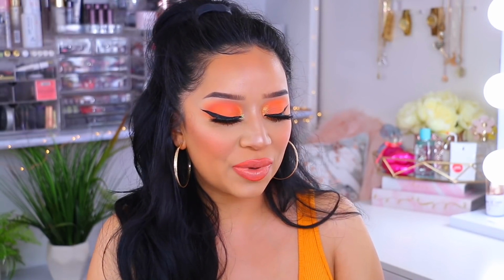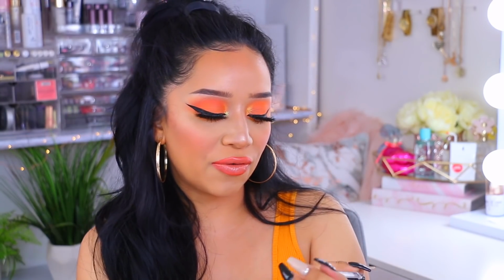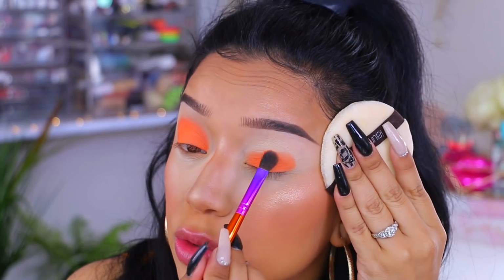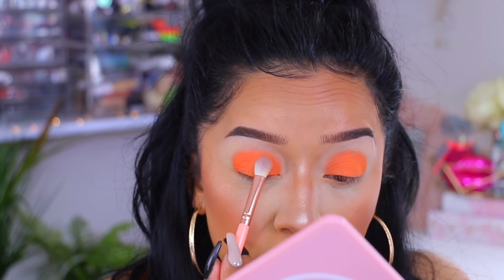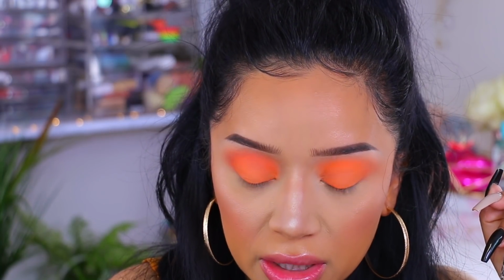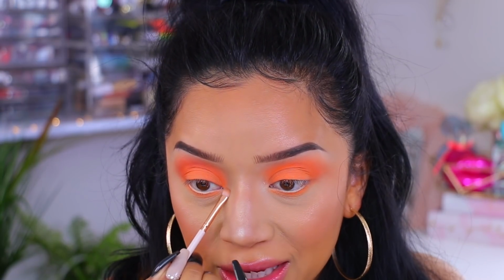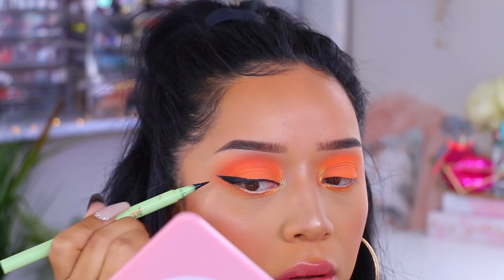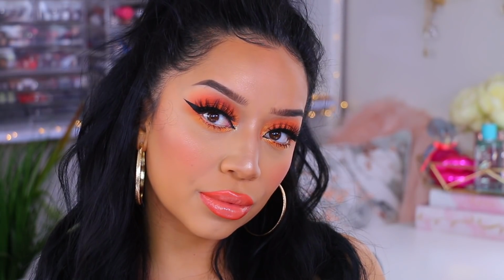MAKEUP MONDAY | $5 PROFUSION PALETTE ORANGE NEON TUTORIAL | SUMMER MAKEUP 2020 ohmglashes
PRODUCTS MENTIONED: 👇🏽

Profusion Neon Eyeshadow Palette *Walmart*
Profusion Topaz Gems
LIPS
L.A Girl lip liner "Coral"
NYX Shout Loud lipstick "Silk"
Maybelline lip gloss "tan lines"

ABOUT ME: 😊